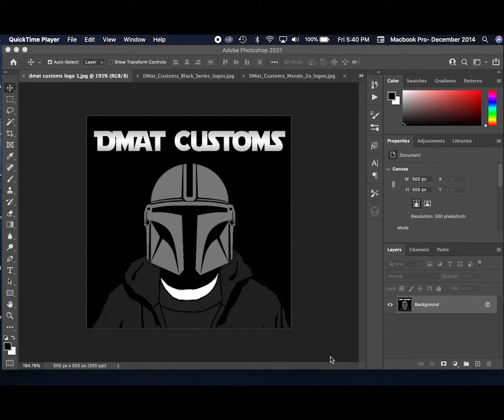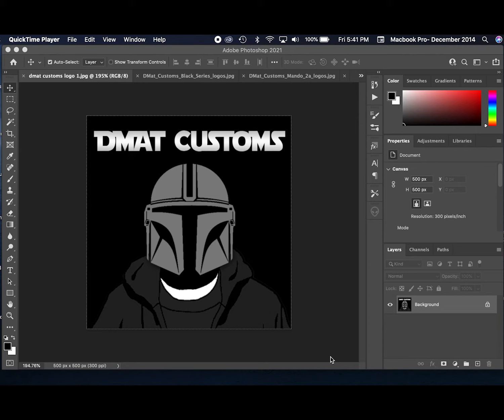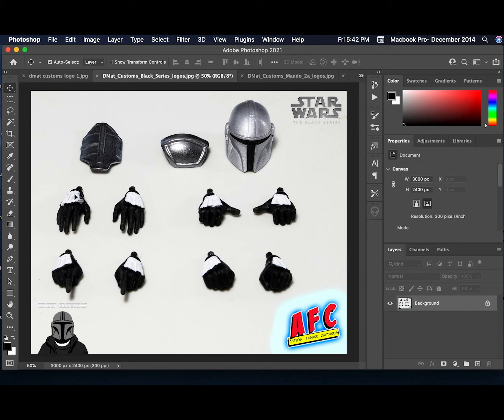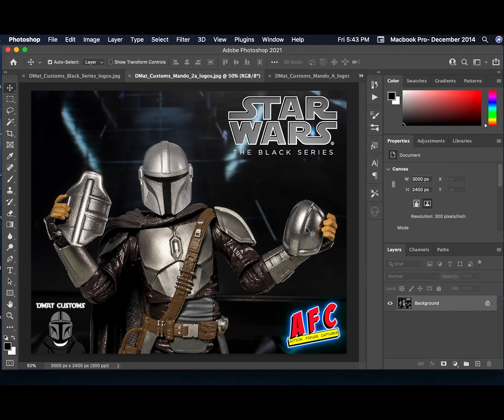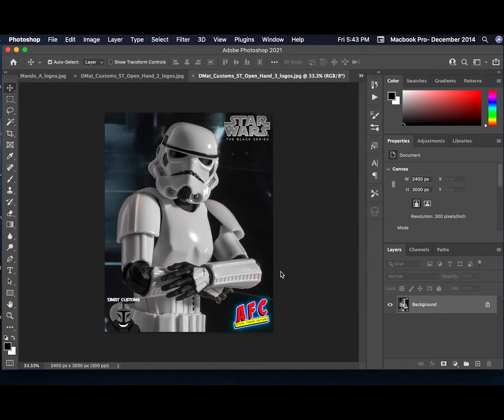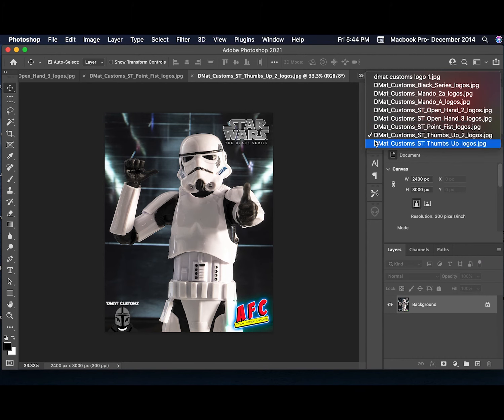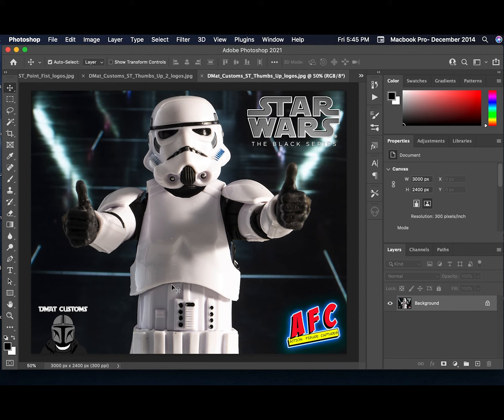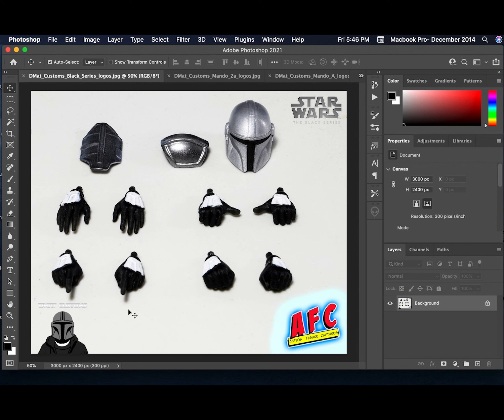Star Wars Black Series Mandalorian and Stormtrooper custom parts by DMat Customs.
In today's video we cover some amazing custom accessories for the Star Wars Black Series Mandalorian and Storm Trooper figures by DMat Customs. A great customizer who's focus is on Black Series items. Including replacement hands, helmets, and weapons for the figures. He also offers other items including a Beskar Spear and a Pram for The Child figure as well. Be sure to check him out on Instagram and Facebook and contact him to find out how to get your own sets of his items.